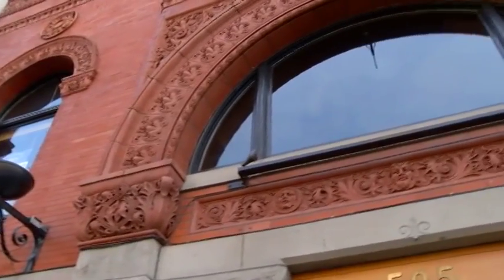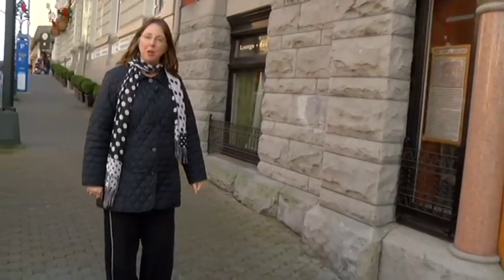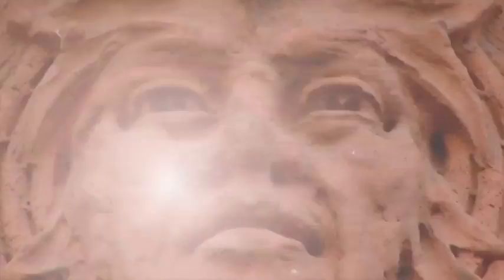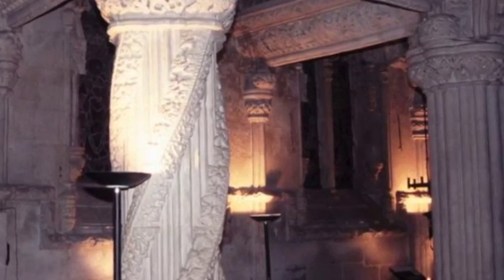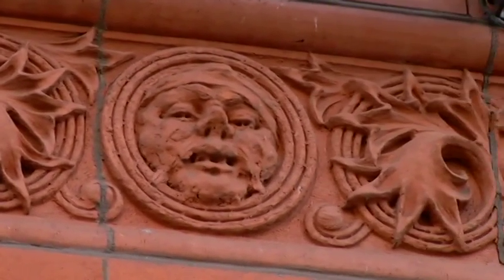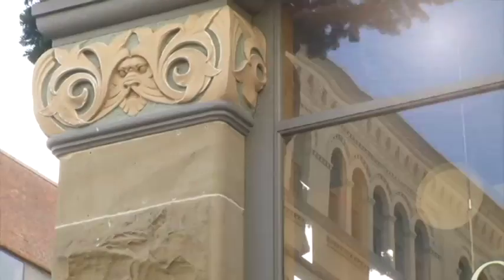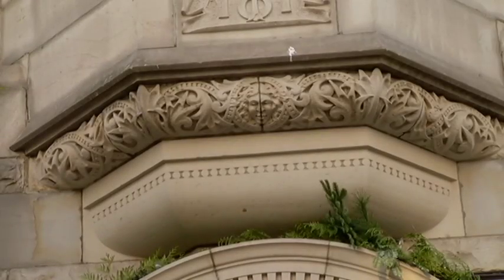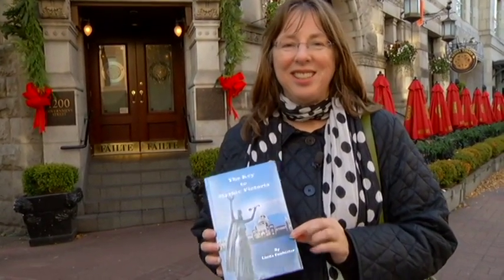"Did You Know?" Green Man Faces - Shaw TV Victoria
Did you know the faces on some of the downtown buildings are more than just a pretty picture? Historian Linda Foubister shows off some of the Green Man faces located around Victoria.